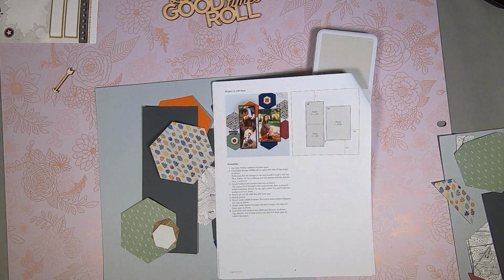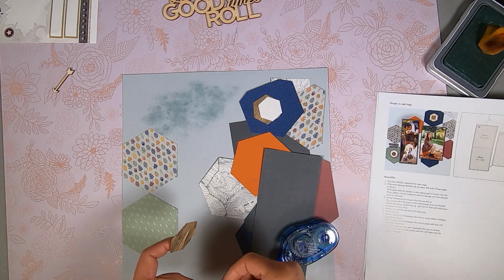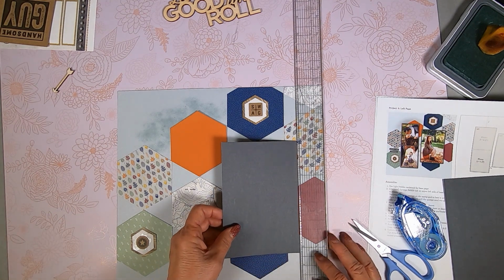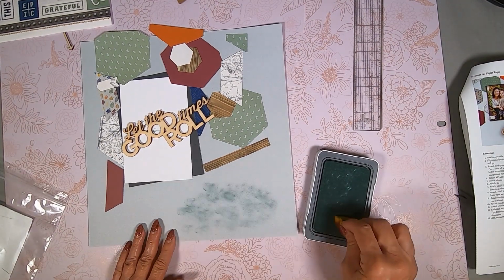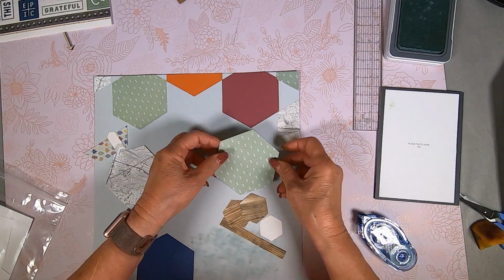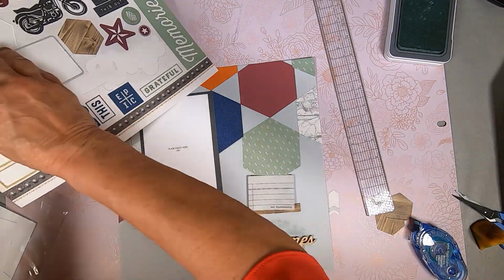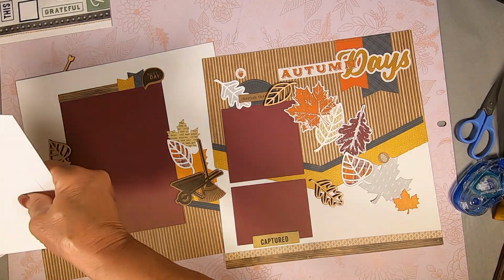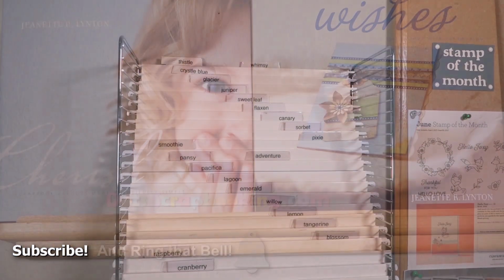Close To My Heart's Hawthorn Scrapbook kit Project 4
Are you ready for Fall? I can help you get ready! And it's not hard, either ;-)

I love these pages from the Hawthorn kit. The Hawthorn layouts are perfect for your autumn pictures. The colors are great and will go with any fall colors. Especially wonderful are the background papers that look like cardboard. Such a great neutral! The pages are easy to do because there are 4 pages of die cuts on pop out pages.